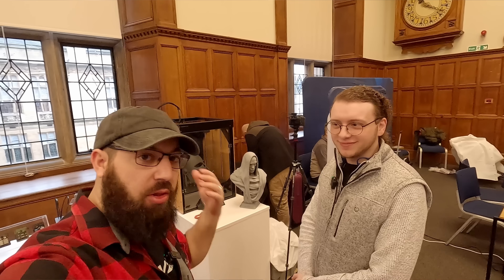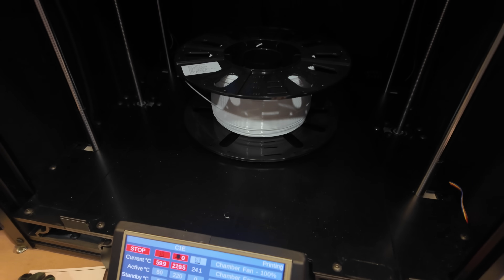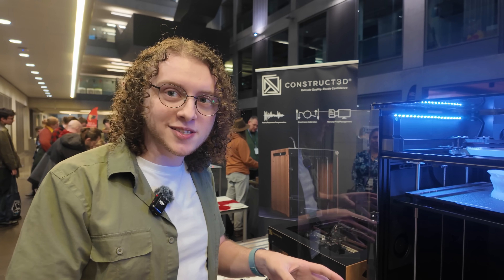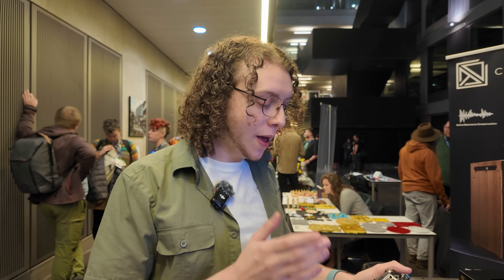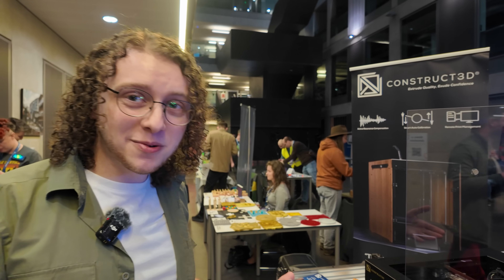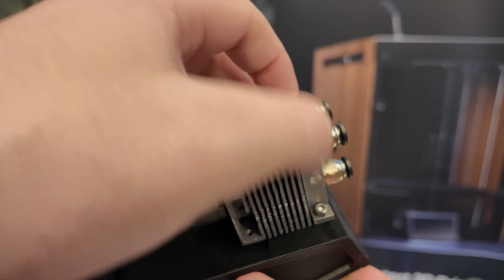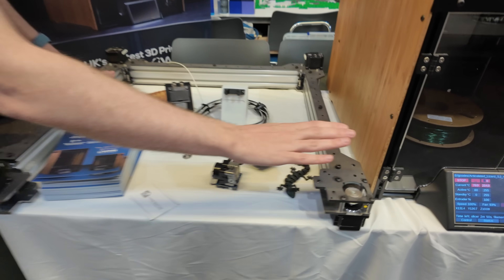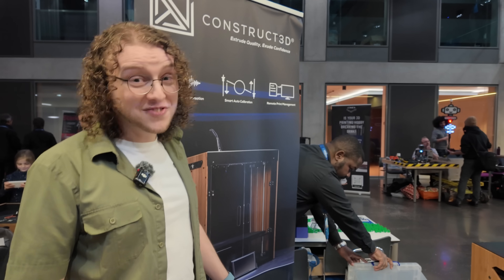Build 3D printers in the UK with Construct 3D @ SMRRF24!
Massive thanks to both Hueforge and LDOMotors for sponsoring this years SMRRF coverage from the UK, be sure to check them out below!

Want to know more about Construct3d? Check them out here!

Consider becoming a channel member!